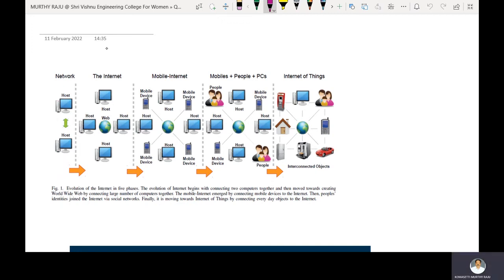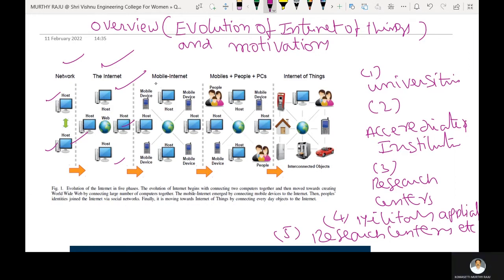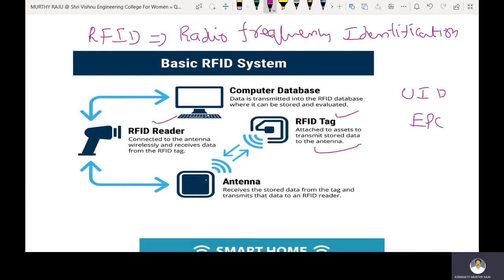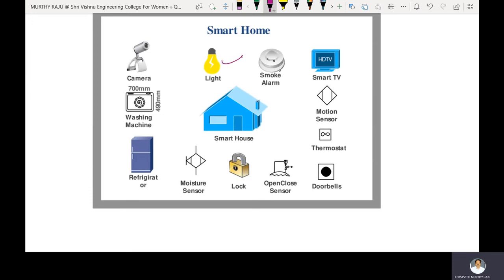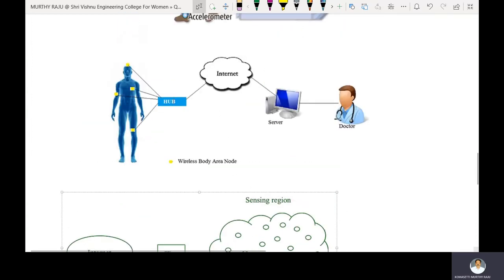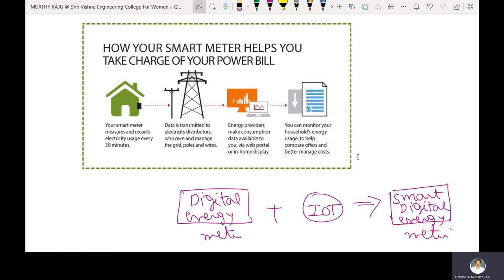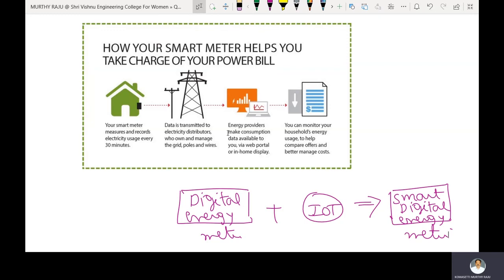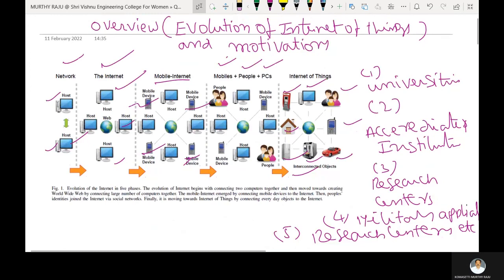Overview and motivation of IOT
IOT OVERVIEW AND MOTIVATION
RFID,SMART HOME,EHEALTH AND SMART ENERGY METER